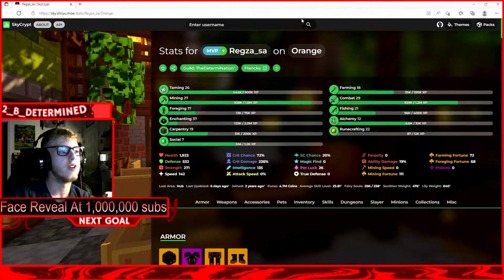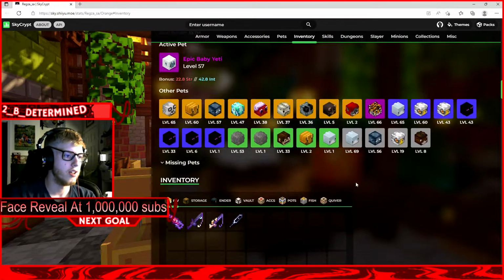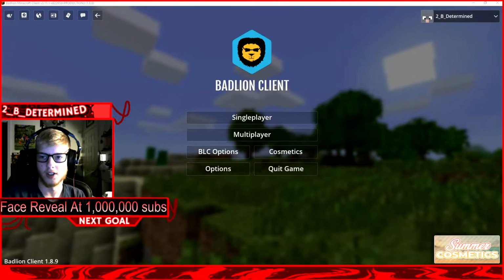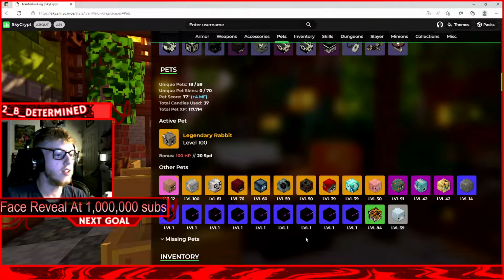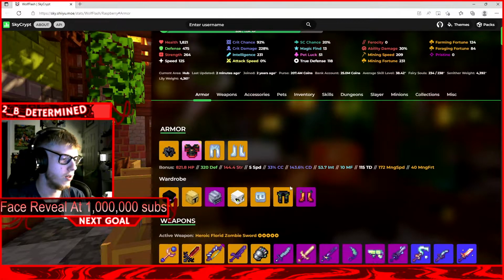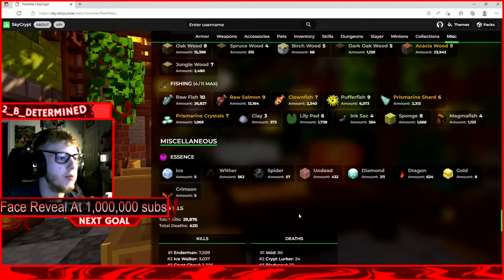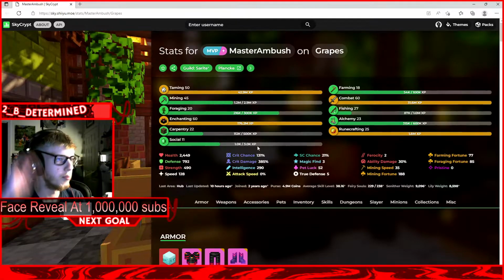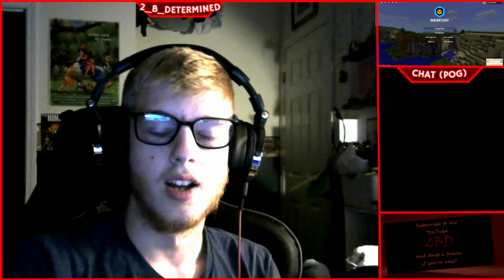My Viewers Are Cracked | Hypixel SkyBlock Viewer Review (1)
Jesus answered, "The work of God is this: To believe in the one he has sent."
—John 6:29